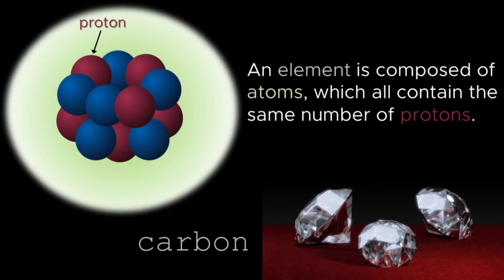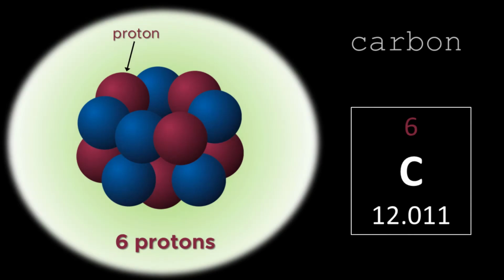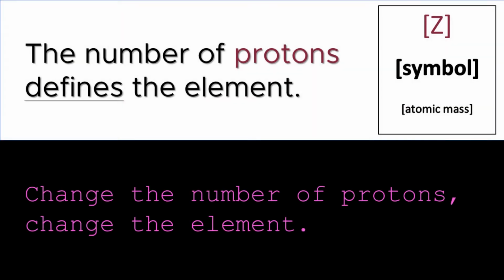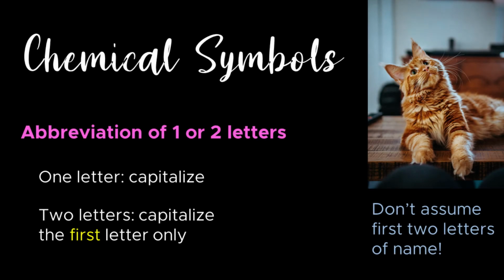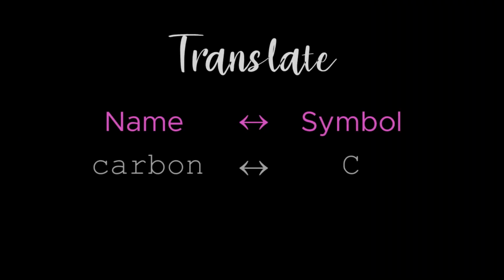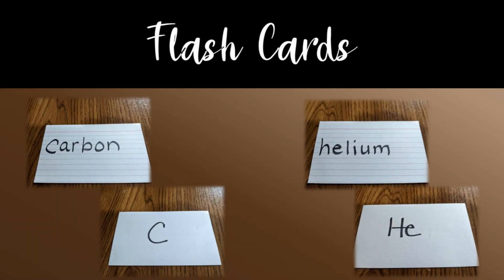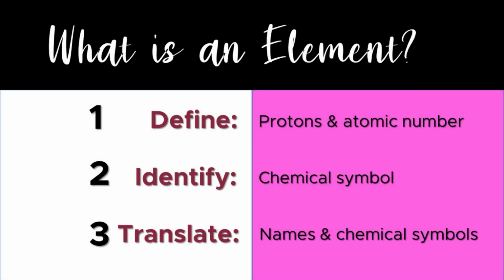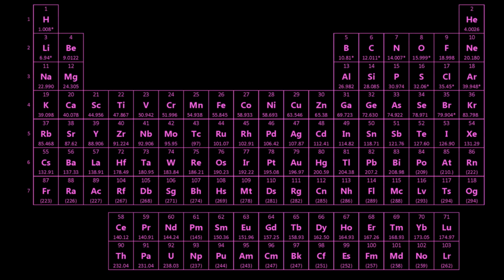What is an Element?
In this video, we go over the basic idea of an element. First, we define an element based on its atomic number (Z), which indicates the number of protons in each atom. Then, we identify an element from its unique symbol on the periodic table. Finally, we discuss how to learn the elements by translating between names and chemical symbols using old-school flash cards.